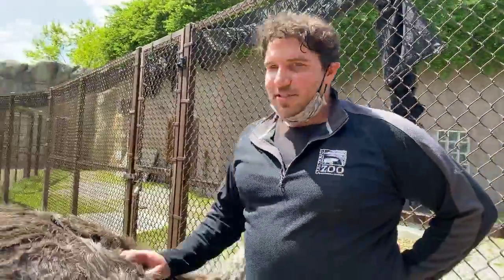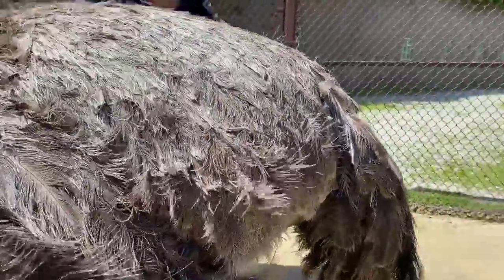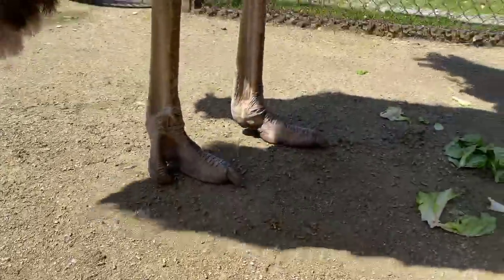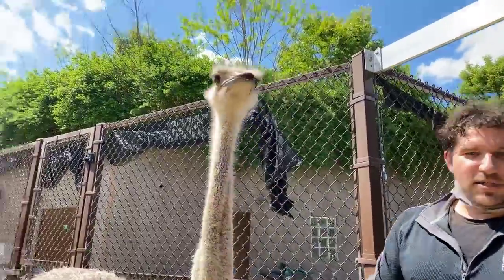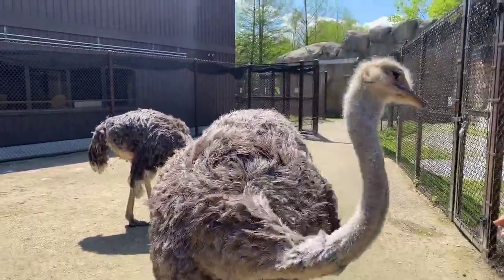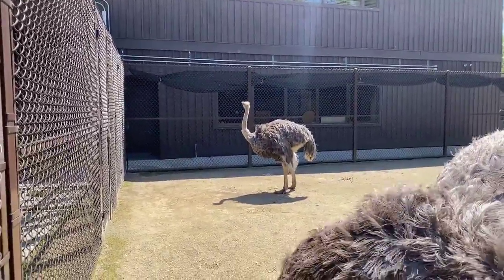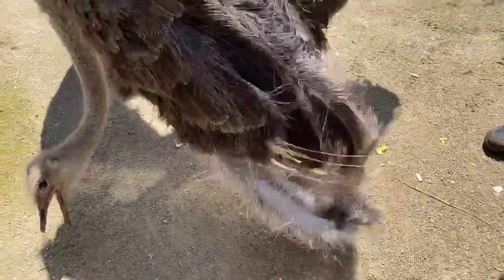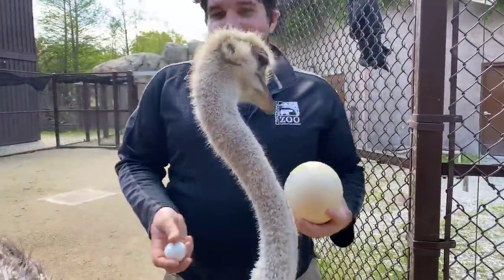Home Safari - Ostrich - Cincinnati Zoo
Welcome back to the Home Safari. Today you will learn all about the largest bird in the world – the ostrich! After watching the video click here for an activity you can try at home We would love to see your finished products so share them with us when you are finished. If you are enjoying our Home Safari series and are able to make a donation we truly appreciate your support during this difficult time that we are closed.